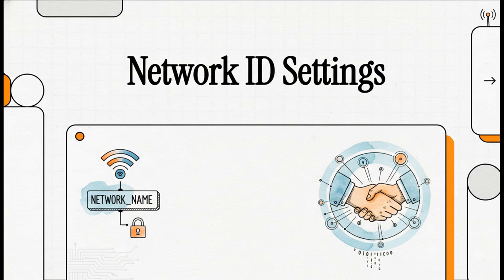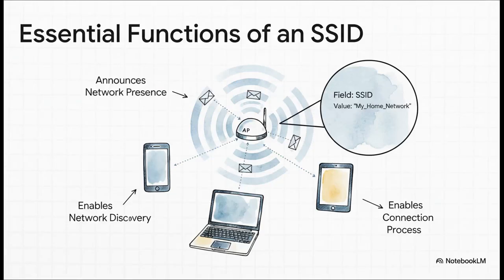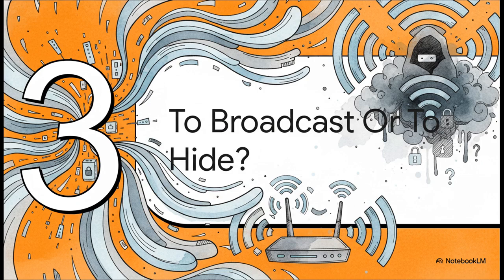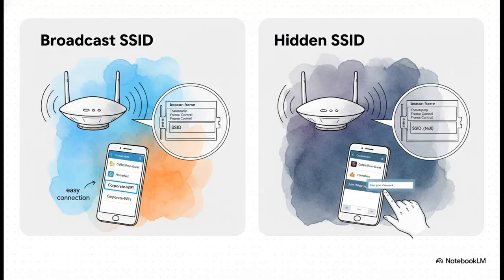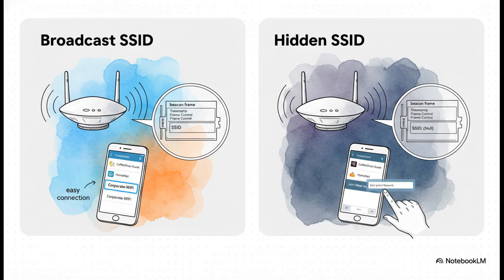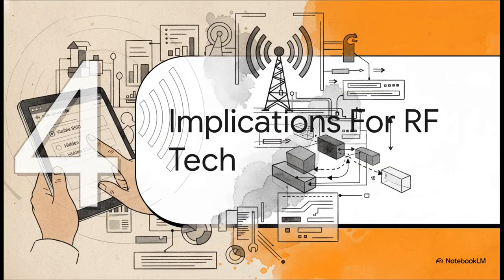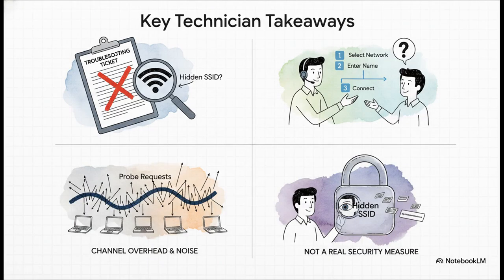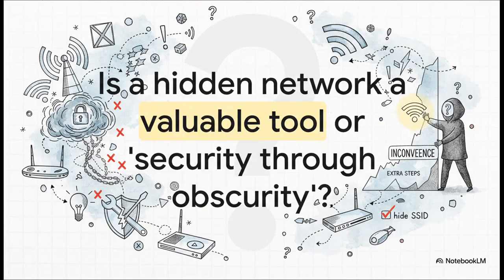3 WiFi Configuration Guide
Welcome to RFI Detectives, a part of Virtualization Options LLC, a Colorado-based Research, Education, and Advisory Organization.  An easy-to-remember web address for our YouTube Channel is We invite you to visit the Virtualization Options LLC Free Lifelong Learning YouTube Channel, with thousands of videos on a variety of subjects, Having trouble with your Wi-Fi network's performance? This video explains the critical role of foundational networking settings, specifically the 'service set identifier' (SSID), in ensuring smooth operation. We detail the essential functions of an SSID and explore the nuances of 'hidden wifi' networks, offering key takeaways for better network security and troubleshooting. Learn how these crucial 'router' settings impact your wireless network and how to optimize them to avoid common issues. Welcome to RFI Detectives, a part of Virtualization Options LLC, a Colorado-based Research, Education, and Advisory Organization.  An easy-to-remember web address for our YouTube Channel is We invite you to visit the Virtualization Options LLC Free Lifelong Learning YouTube Channel, with thousands of videos on a variety of subjects, Welcome to RFI Detectives, a part of Virtualization Options LLC, a Colorado-based Research, Education, and Advisory Organization. Our easy-to-remember YouTube channel address is We invite you to visit the Virtualization Options LLC Free Lifelong Learning YouTube Channel, with thousands of videos on a variety of subjects, Our email address is Virtualization Options LLC - A Colorado-based Research, Education, and Advisory Organization